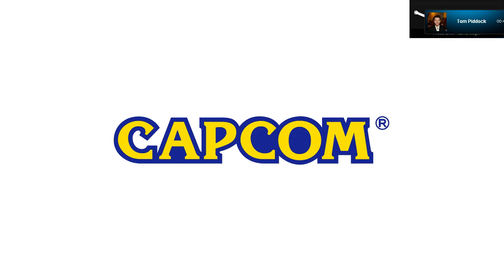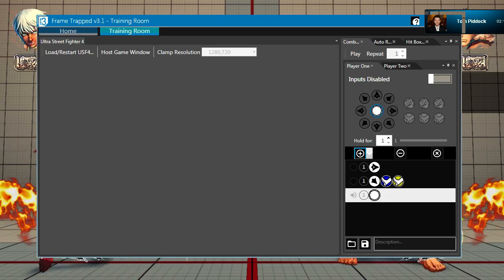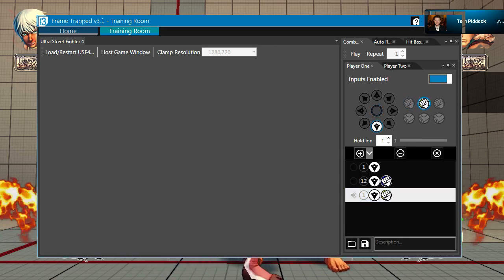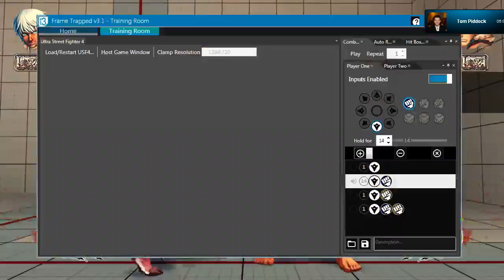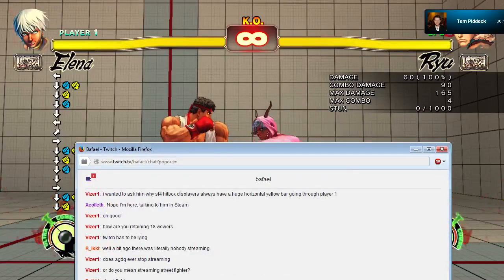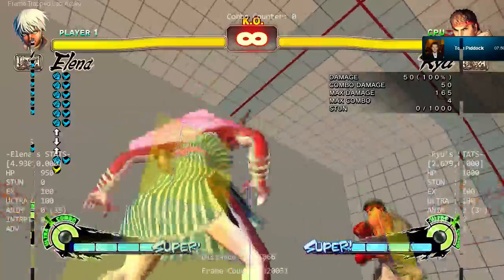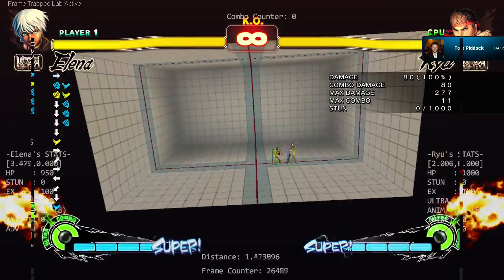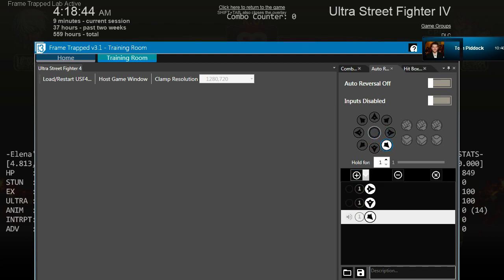"Frame Trapped" walkthrough with the creator!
The creation and exchange of combos, as well as their sharing between members of the community, is an incredible idea! Thanks Tom for walking me through this!